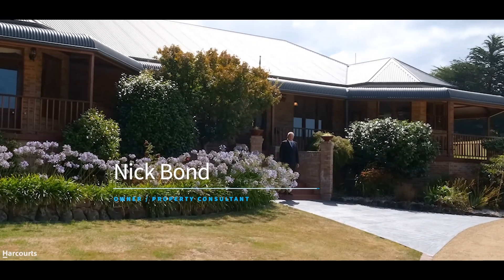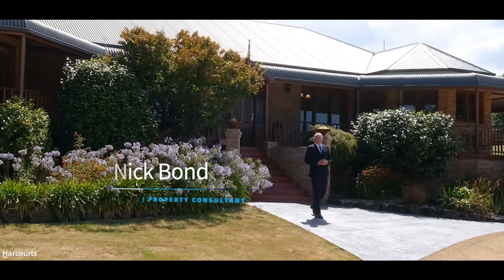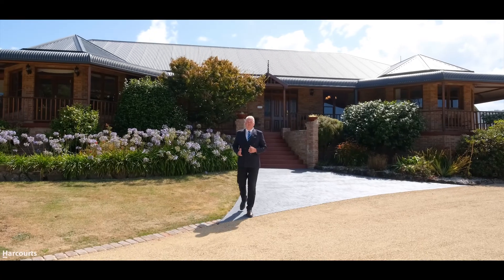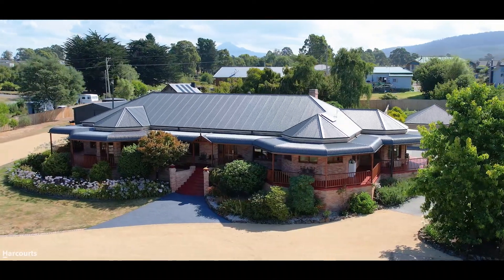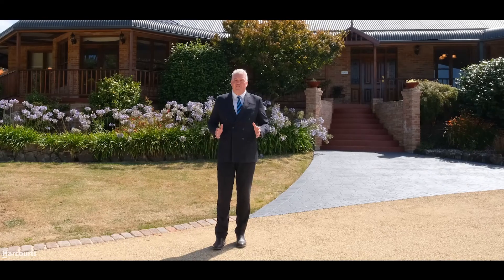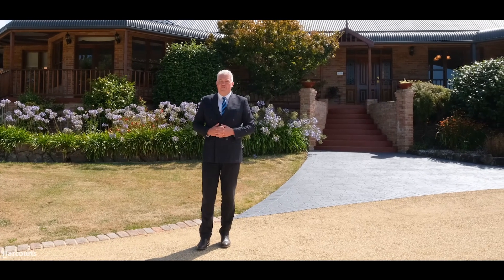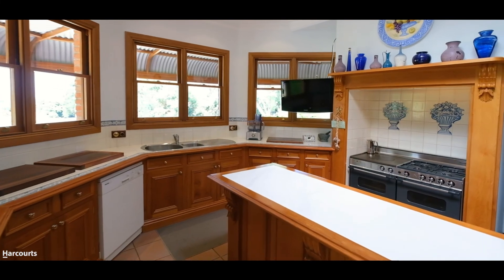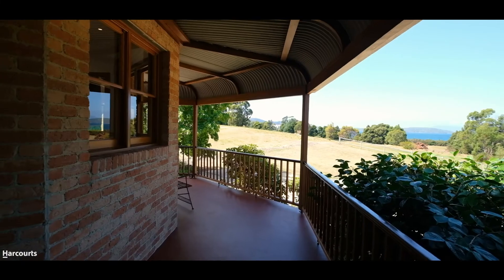Nick Bond Presents 1 Pottery Road DOVER